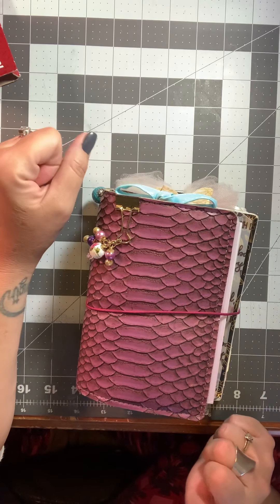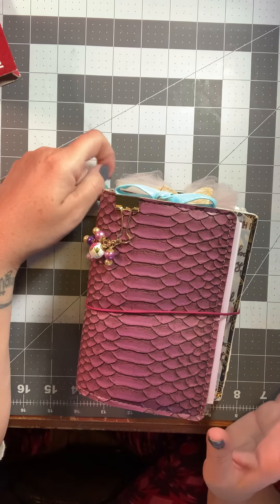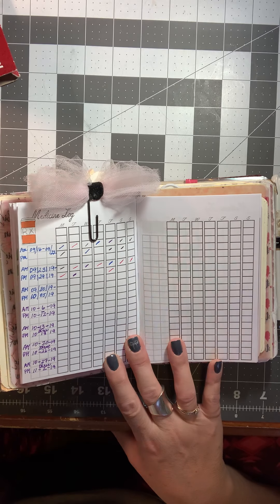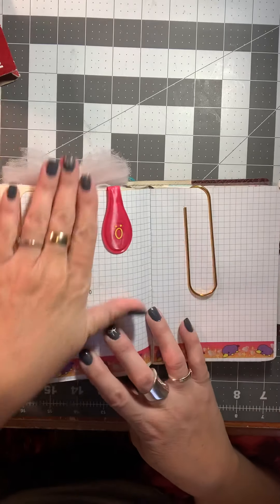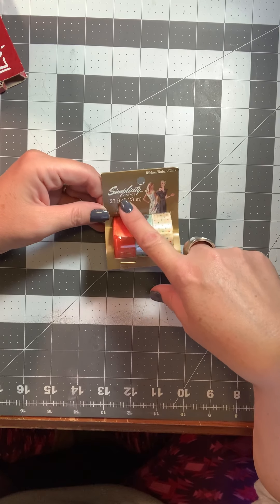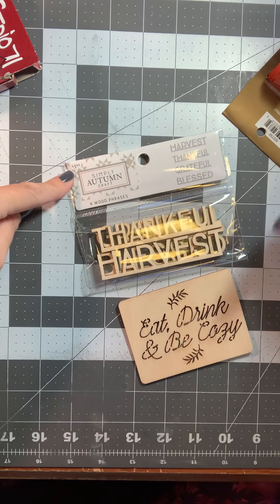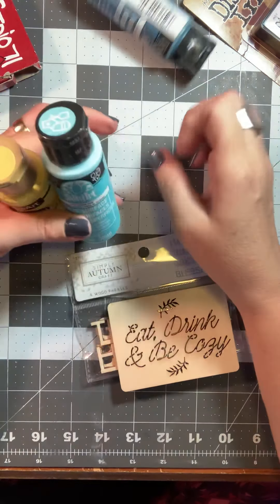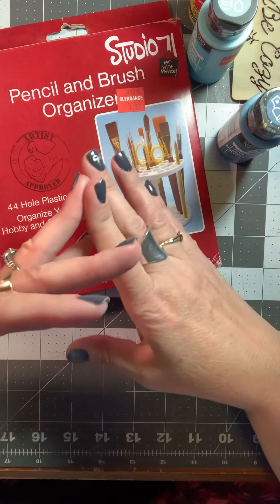What inserts do I keep in my A6 TN & a small JoAnn’s Haul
Please send Happy Mail to

Ginger Sowers
120 Corte Maria
Pittsburg, California 94565